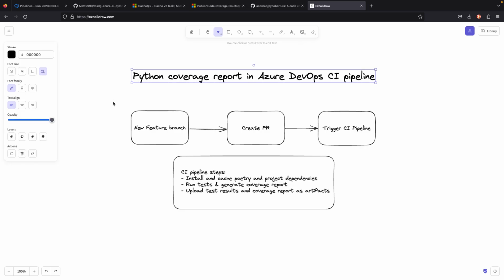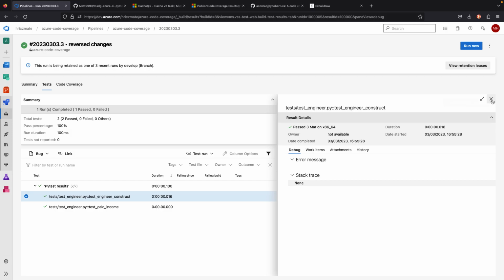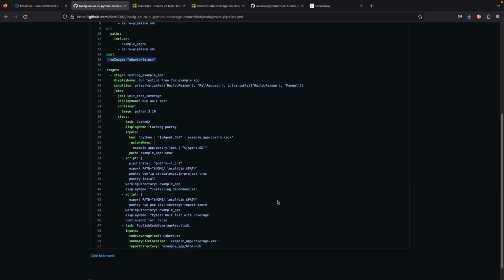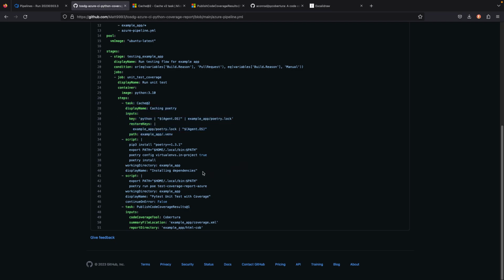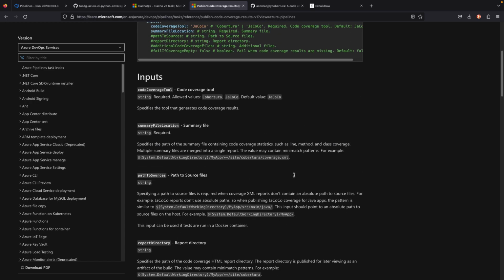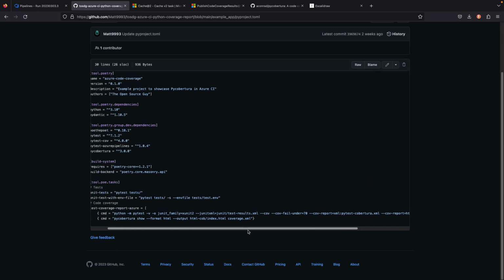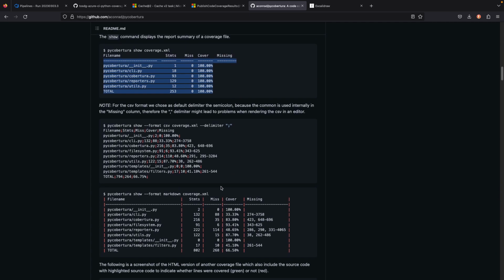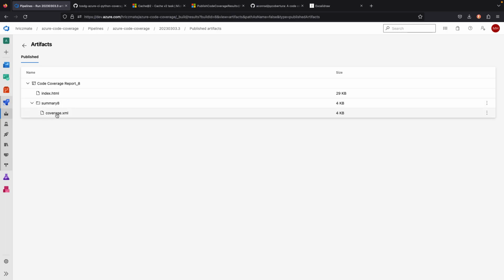Python Coverage report with Azure DevOps CI pipeline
In this short video, I explain a solution that I created for running python tests,   generating a test coverage report and then uploading it to the artifacts folder of an Azure DevOps CI pipeline run.